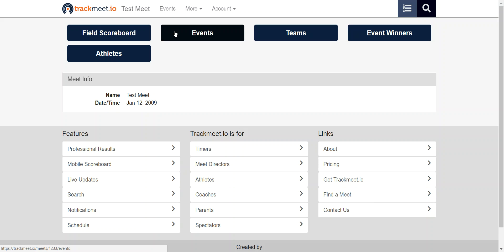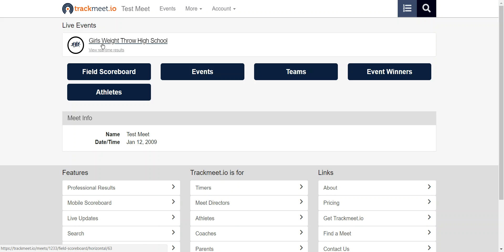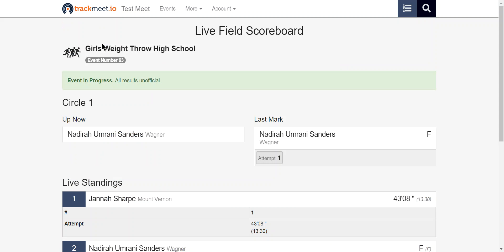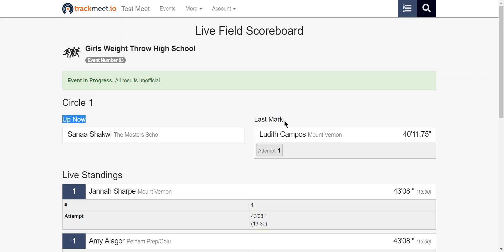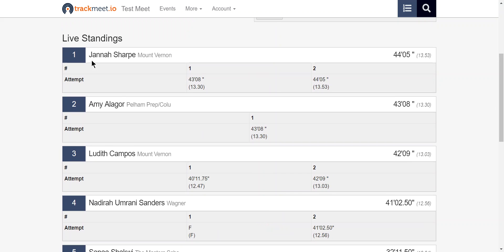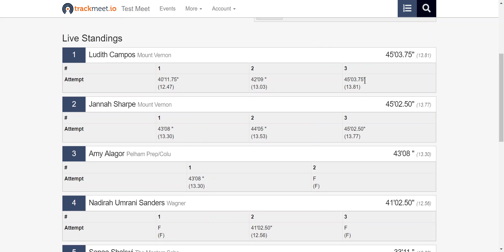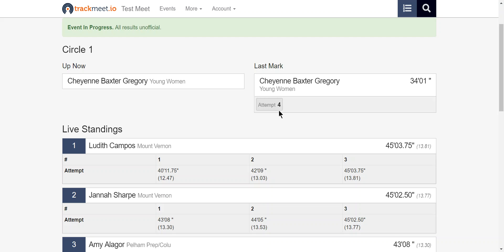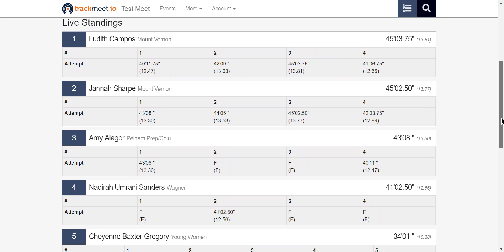Trackmeet.io Horizontal Scoreboard Example